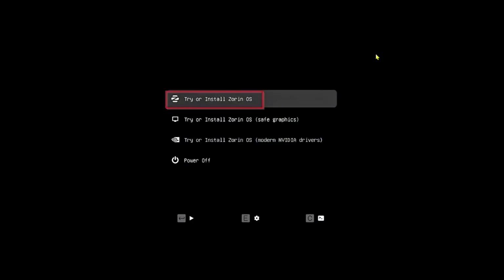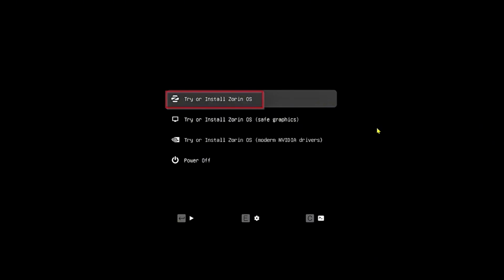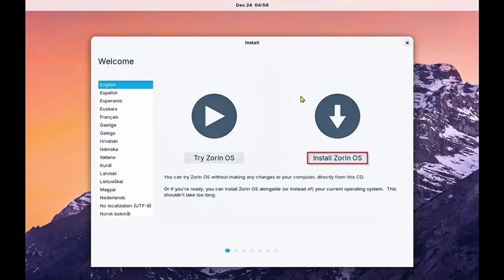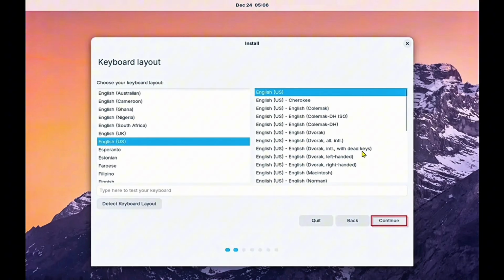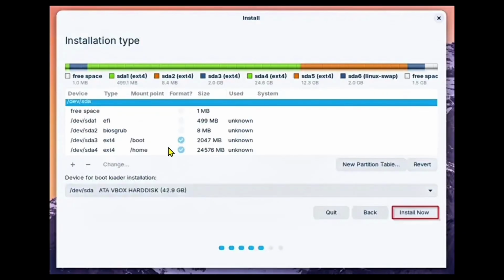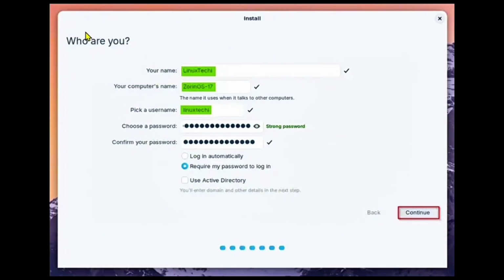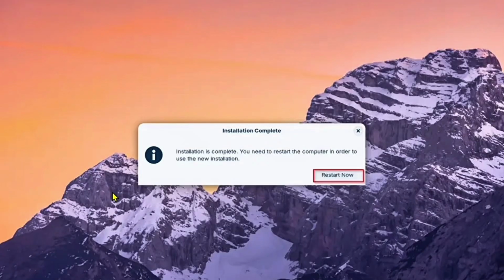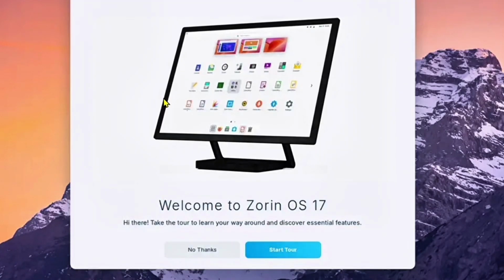How To Install Zorin Os On Mac (Full Tutorial) 2026!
💡 In This Video, You’ll Learn How To Prepare Your Mac, Create A Bootable USB, And Seamlessly Install Zorin OS For A Powerful Linux Experience.

✅ What You’ll Learn:

🟣 How To Download And Verify The Zorin OS ISO

🟣 Creating A Bootable USB Using balenaEtcher Or Mac Terminal Commands

🟣 Configuring Your Mac’s Boot Settings And Disabling Secure Boot

🟣 Partitioning Your Drive Safely And Backing Up macOS

🟣 Installing Zorin OS Alongside macOS And Setting Up Dual Boot

🟣 Post-Install Tweaks For Drivers, Display, And System Updates

⚡ Takeaway: ✔️ By The End Of This Tutorial, You’ll Have Zorin OS Running Smoothly On Your Mac, Ready For Productivity, Development, And Daily Use.